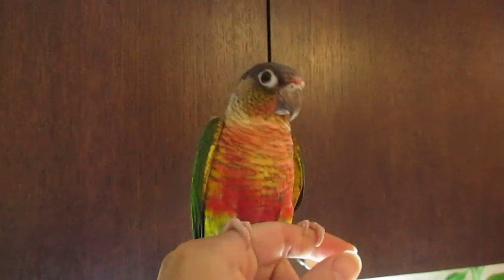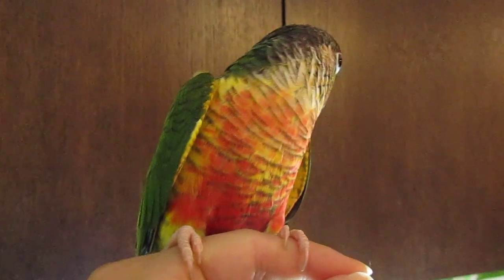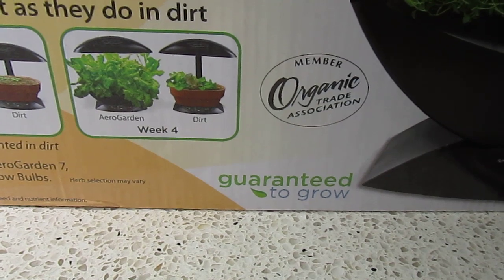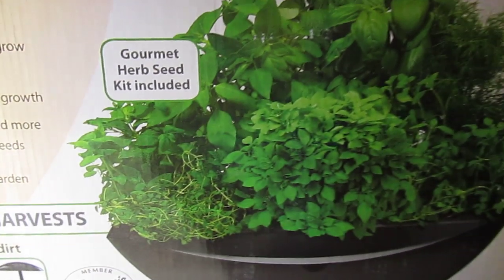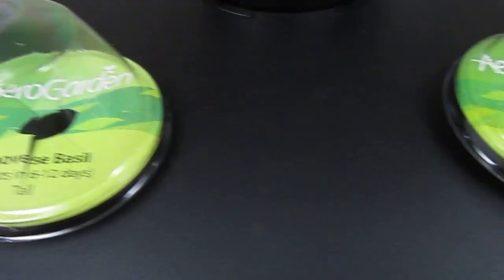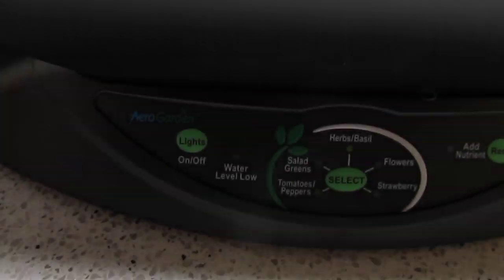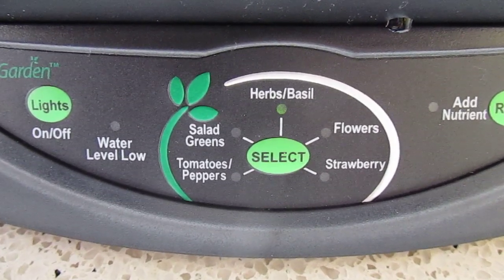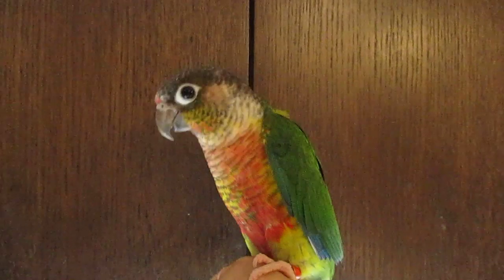From Birds to... Herbs...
Birds, Dogs, rabbits, guinea pigs, fish, hamsters have all been part of our lives... Herbs, plants,  flowers not so much. Why? Because we can never seem to keep them alive! Then a friend told us about the AeroGarden which states on the box that the plants are guaranteed to Grow! How could we not try it?! It looks quite nice and fits on our kitchen counter. It's clean and it's where we can see it and not forget it! Our fingers are crossed!

Conure (p-1594)